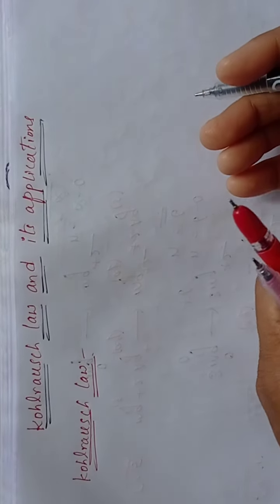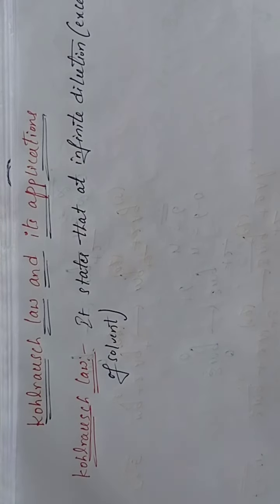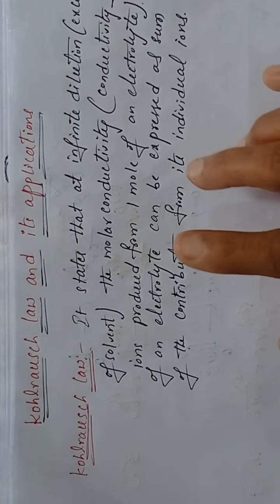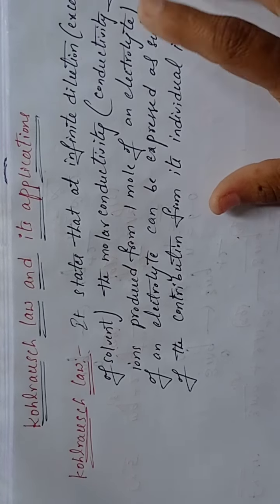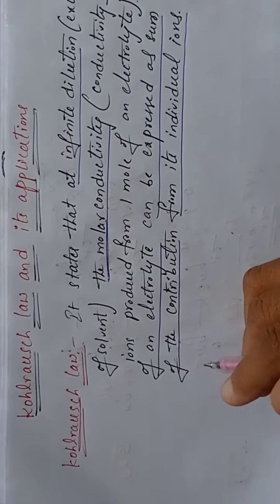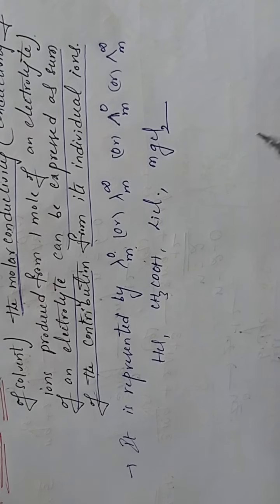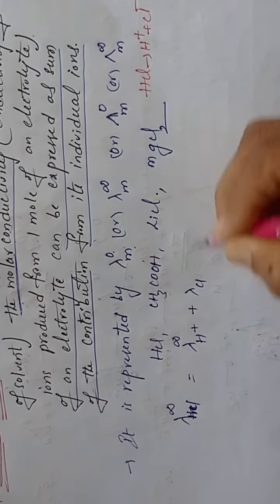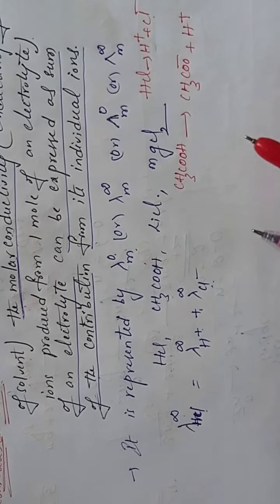kohlrausch law /Electro chemistry/2nd puc/Nagini mam.